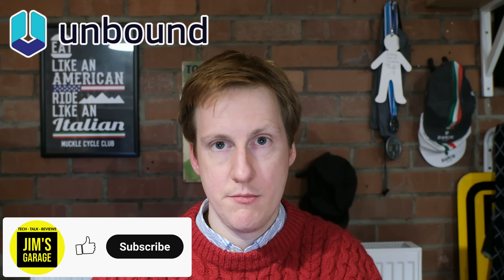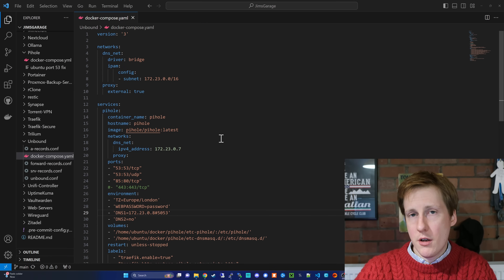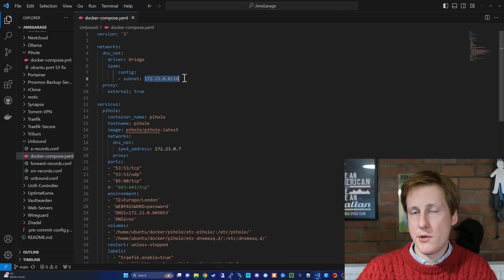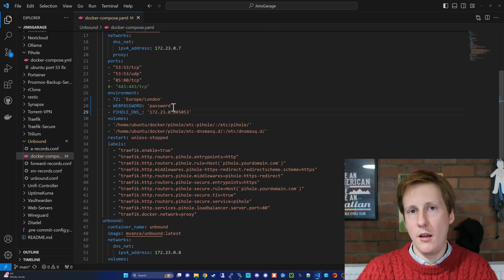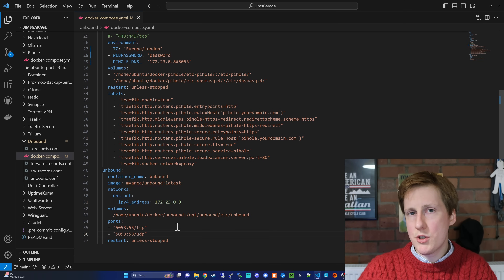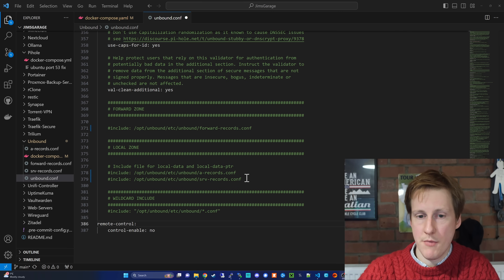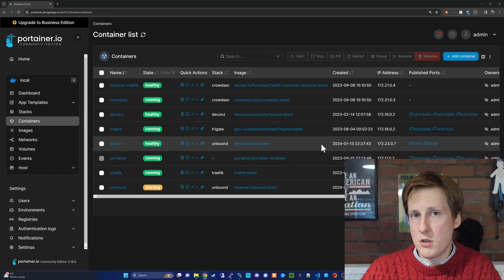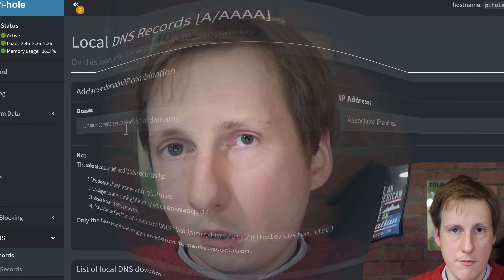Unbound in Docker with PiHole - Regain Your Privacy - Cybersecurity at Home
Use Unbound as a self-hosted recursive DNS resolver to help protect your online privacy. In this video I show you how to deploy unbound with PiHole (and optional VPN) in Docker. Cybersecurity at home!

00:00 - Introduction to Unbound / Recursive DNS
03:22 - Configuration Overview
13:20 - Docker Deployment
15:15 - Testing Configuration
17:20 - Outro